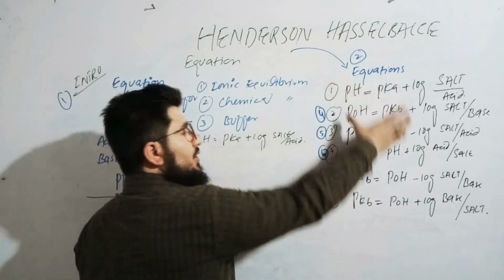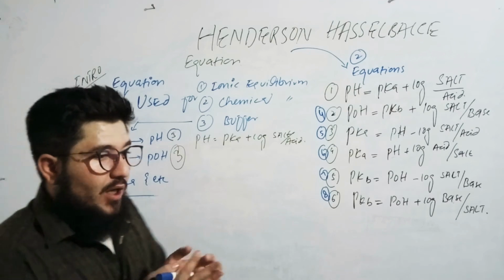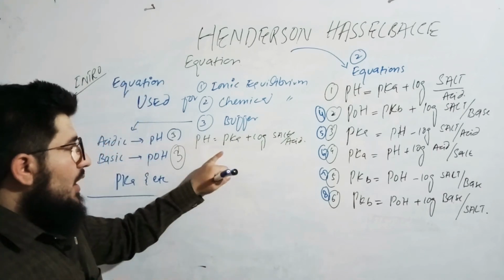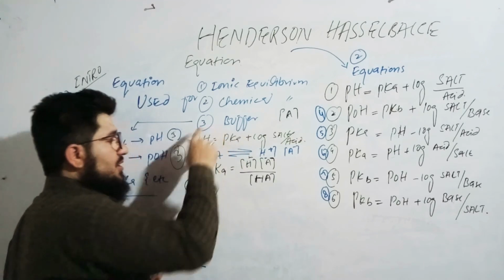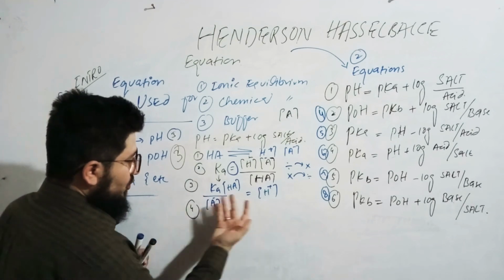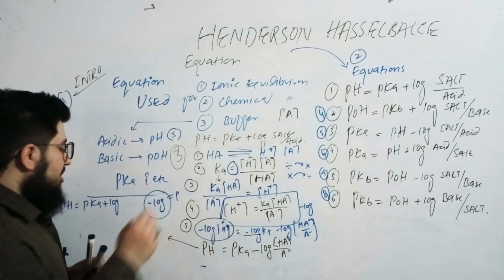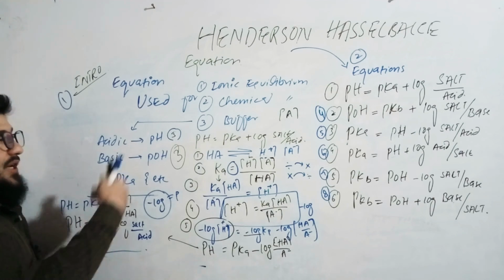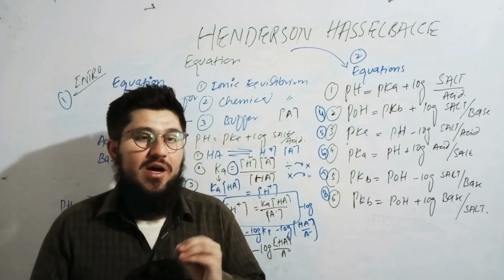Henderson hasselbalch equation derivation ( buffer ) | ionic equilibrium || chemical equilibrium